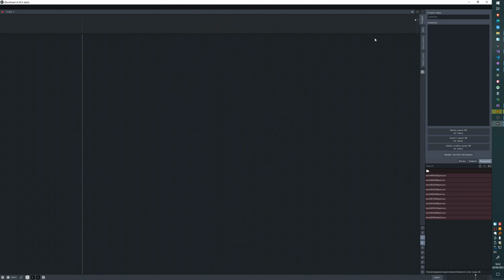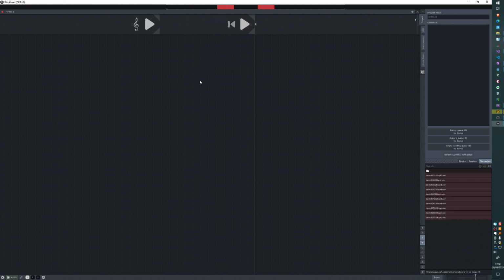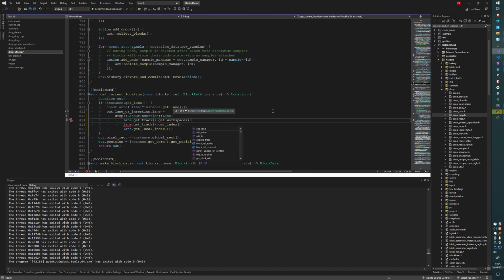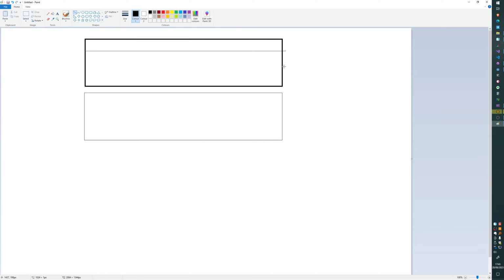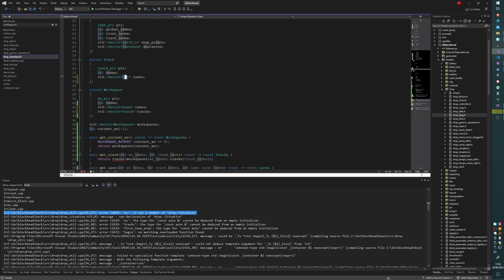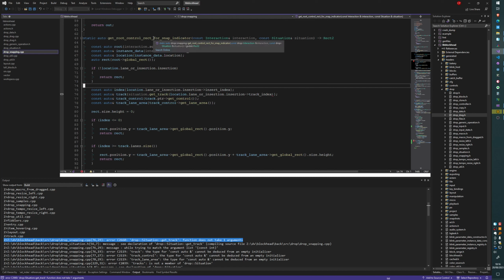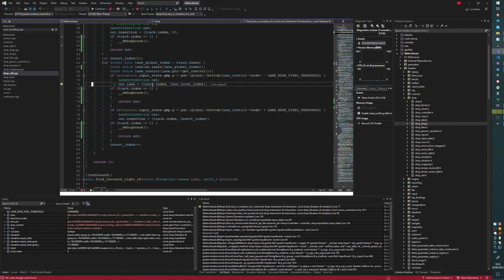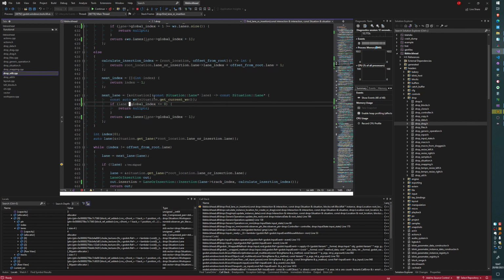computer guy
great job